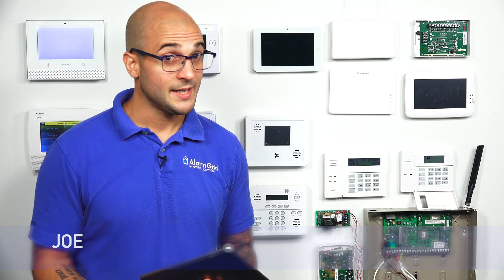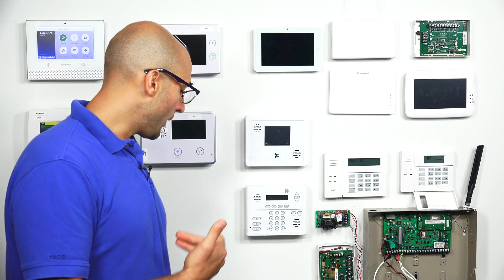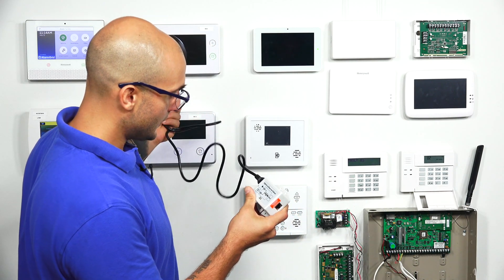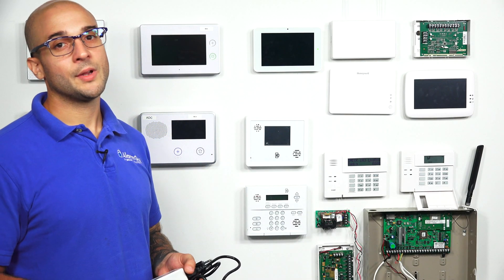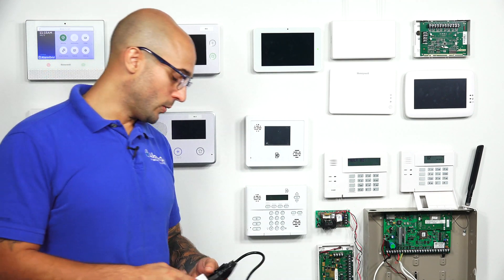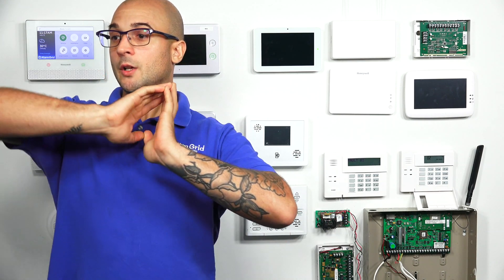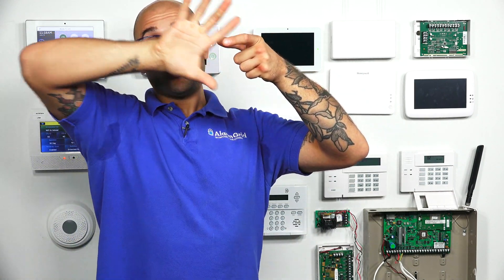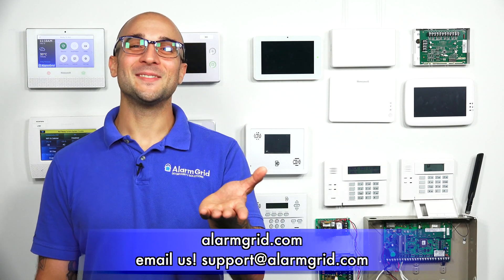Using Power over Ethernet (PoE) on Alarm.com Cameras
In this video, Joe talks about use power over ethernet (PoE) with Alarm.com Cameras. Not every ADC Camera supports PoE, but many of them do. By using a PoE setup, you can potentially reduce installation time and achieve more flexible wiring requirements. Many users prefer using ethernet connections.

Power over ethernet means that the camera receives both power and IP connectivity from an ethernet cable. This is fairly unique, as it means that both power and data will be travelling through the same connection. For that reason, not every network device is cable of supporting PoE. In order to use a PoE setup, you may need to get a PoE injector. This is a device that "injects power" into the ethernet cable. Please note that not every ADC Camera that supports PoE requires a PoE injector.

An example of a PoE injector that you can use is the ADC-POE-INJ. The PoE injector will most likely receive power from a wall outlet. You will run an ethernet cable from your internet router to the PoE injector. You will then run another ethernet cable from the PoE injector to the compatible Alarm.com Camera. You must also make sure the ethernet cables you use are compatible for PoE. For example, CCA (copper clad aluminum) ethernet cables cannot be used in this manner.

If you don't want to use a PoE setup, you can always supply power to your Alarm.com Camera through a regular AC adapter. If you do this, you can still connect an ethernet cable to the camera, but it will only be supplying IP connectivity. Most Alarm.com Cameras can also be used with WIFI connectivity. As for the ADC Cameras that do support PoE service, the list includes the ADC-V622, the ADC-VC725, the ADC-VC726, the ADC-VC736, the ADC-V821, the ADC-VC825, the ADC-VC826, the ADC-VC836, the ADC-V700X, the ADC-V720, the ADC-V820, and ADC-VS120. Newer ADC Cameras may also support PoE.